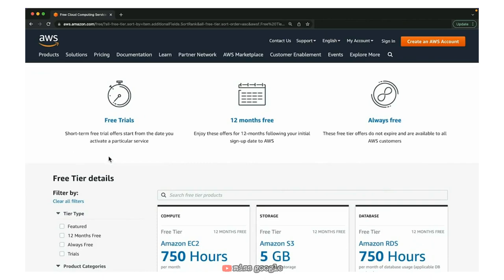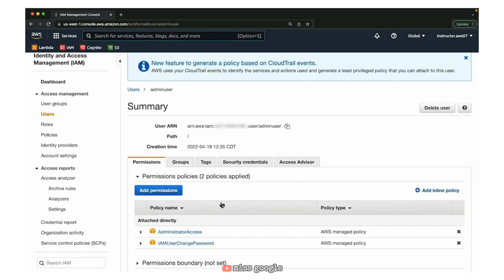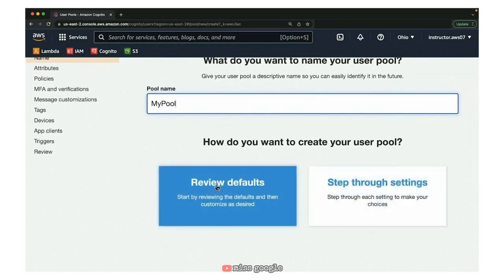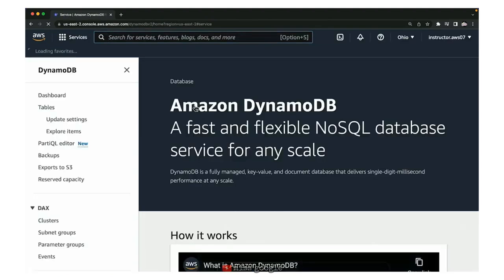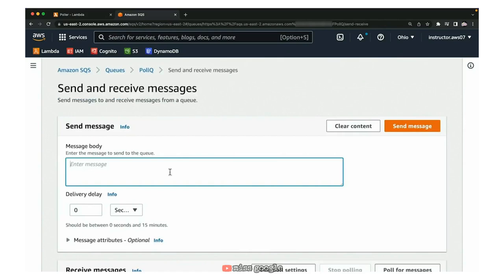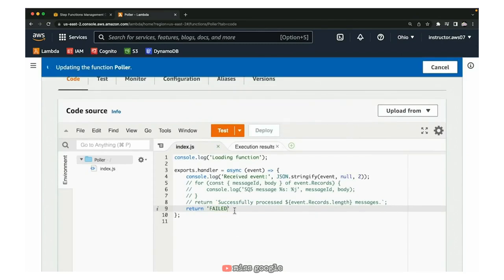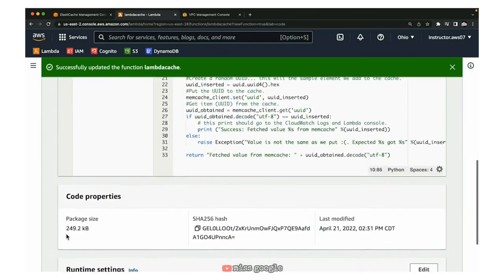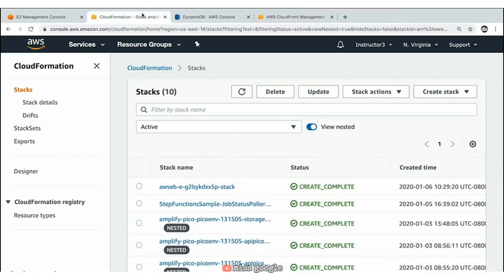AWS tutorial for Beginners | Amazon Web Services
In this video we are going to see the basics of AWS . These are the fundamentals of AWS and essential trainings. we will see more and more in upcoming videos.

00:00:00-00:01:08     Getting started in AWS
00:01:09-00:01:55     What you should know
00:01:56-00:03:51     AWS account and pricing
00:03:52-00:07:34     AWS console and services
00:07:35-00:09:05     Certified Developer-Associate
00:09:06-00:11:51     Identity and Access Management(IAM)
00:11:52-00:15:31     Users and groups
00:15:32-00:18:56     Roles and policies
00:18:57-00:20:38     Cognito
00:20:39-00:23:57     Identity pools
00:23:58-00:25:13     Identity provider(idP)
00:25:14-00:29:27     User pools
00:29:28-00:32:38     SDK and tools
00:32:39-00:37:11     Simple Storage Service(S3)
00:37:12-00:41:45     DynamoDB
00:41:46-00:46:14     Lambda
00:46:15-00:49:56     Simple Queue Service(SQS)
00:49:57-00:53:02     Simple Notification Service(SNS)
00:53:03-00:57:04     Events and Lambda
00:57:04-01:01:53     Step Functions
01:01:54-01:06:35     Elastic Beanstalk
01:06:36-01:09:05     CouldFormation
01:09:06-01:11:07     ElasticCache
01:11:08-01:15:55     Lambda using cache
01:15:56-01:18:21     CouldFront
01:18:22-01:22:30     CouldWatch
01:22:31-01:24:09     Cleanup